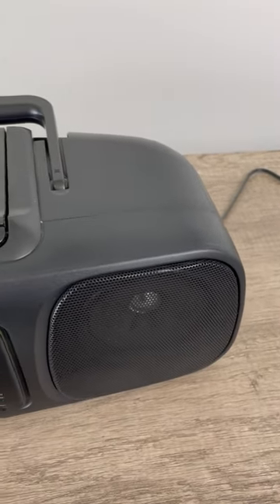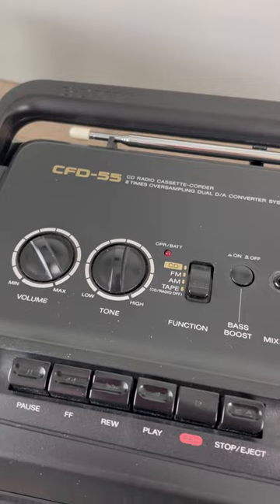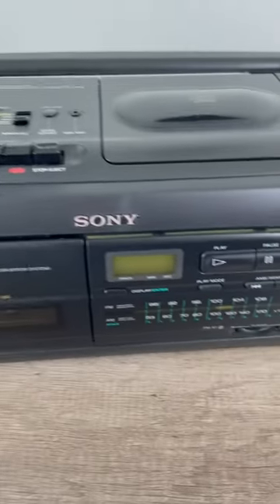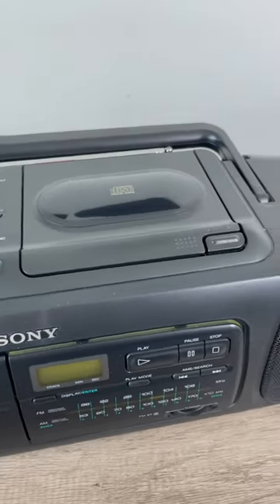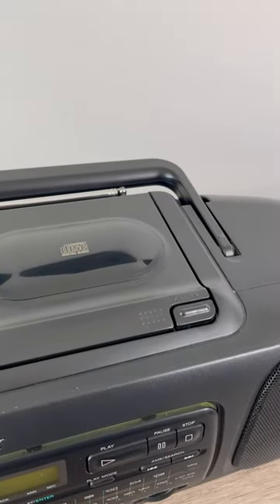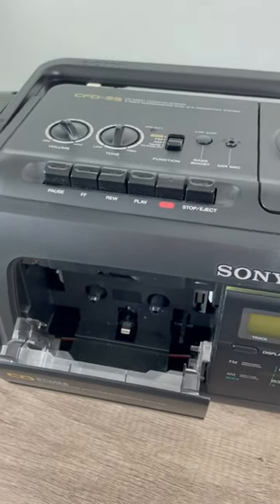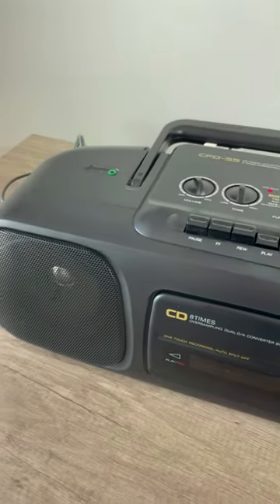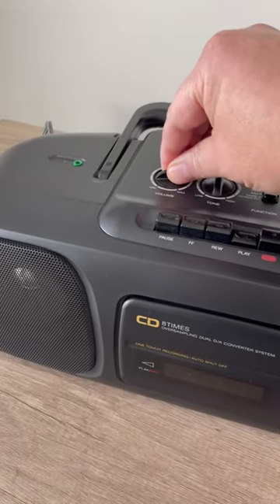My favorite boombox…